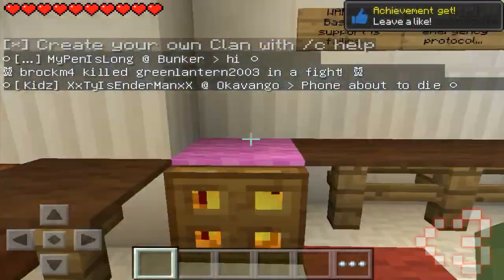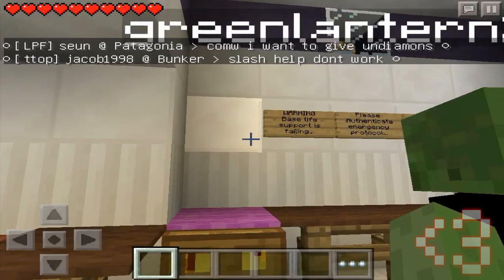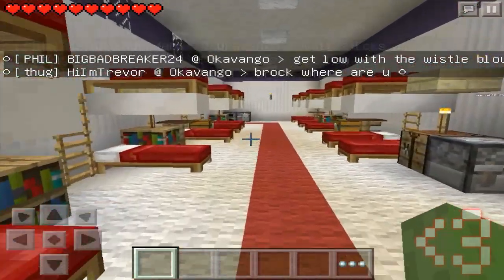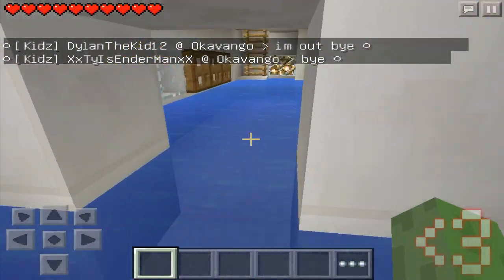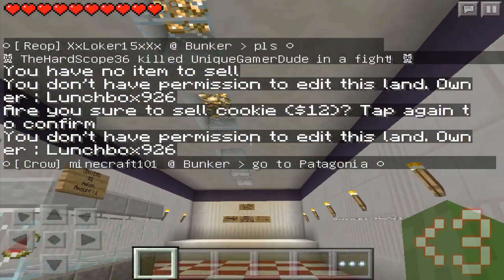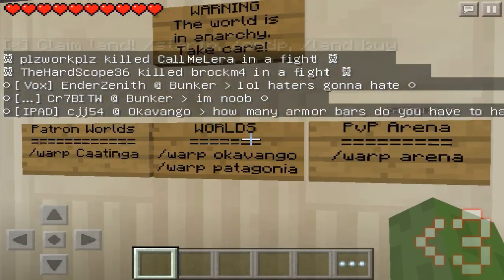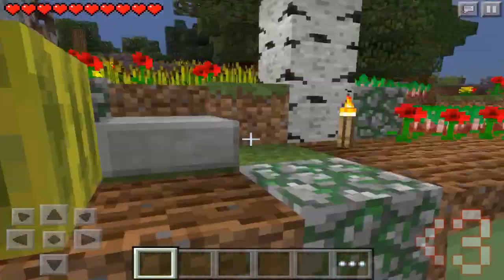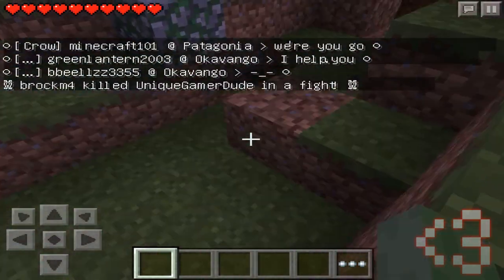AnarchyMCPE FACTIONS SERVER Review - Minecraft PE [Pocket Edition] 0.10.4 / 0.10.5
✔️ Can we get 100 likes!? :D ~less than 3

IP: anarchymcpe.net
Port: 19132